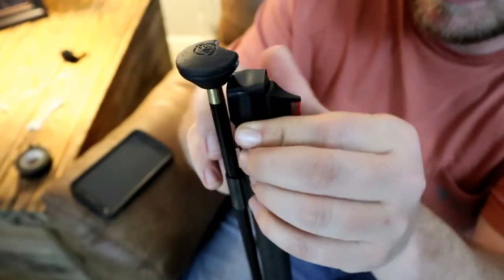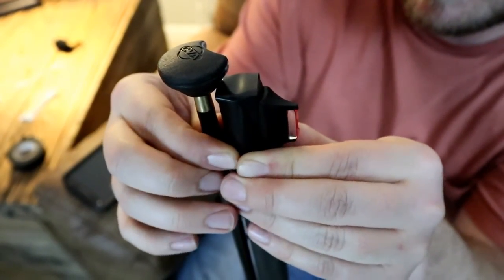Hunting Tips: Wind Direction and Firearms Safety (TTT Ep.2)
In our second installment of Two Tip Tuesday, Ed shows us two basic tips to drive home firearms/gun safety and determining wind direction when hunting Virginia Eastern Whitetail.